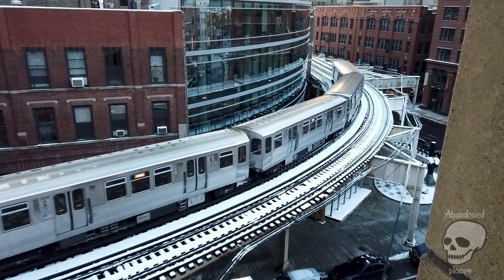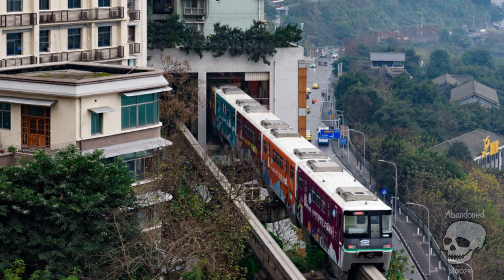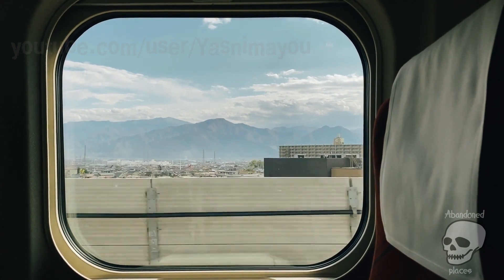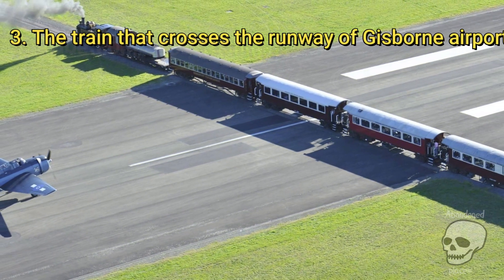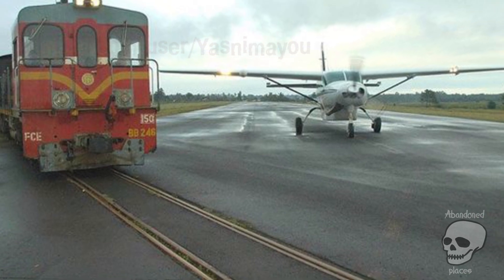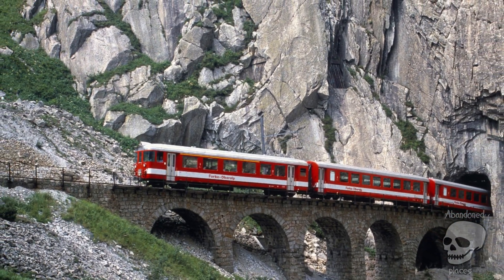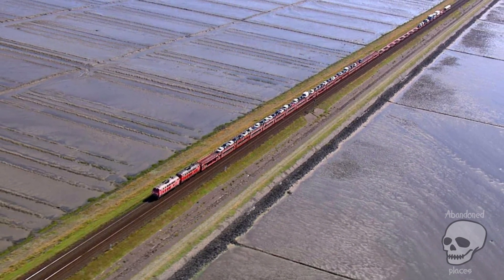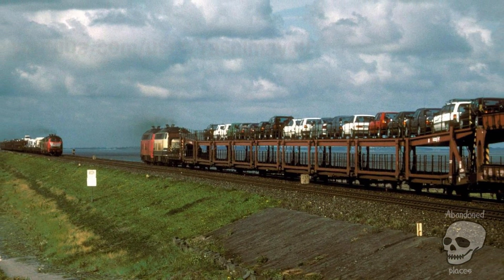6 Trains That Pass Through Unusual Places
6 trains, going through the unusual places.

00:00 Amazing Railway Tracks In The World
00:03 A train that passes through a house
00:39 The narrow street with the train passage
01:10 The train that crosses the runway of Gisborne airport (New Zealand)
01:35 The train going along the viaduct in Prussia
01:59 Trains that pass along the top of the dam
02:33 Chinese train that will travel 13,000 km to the United States